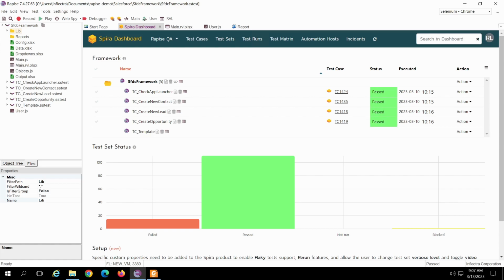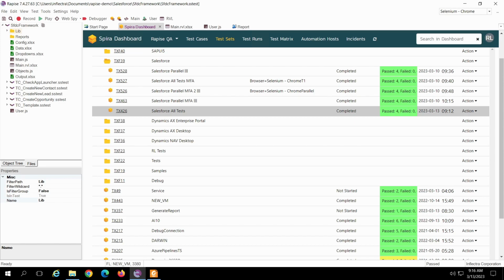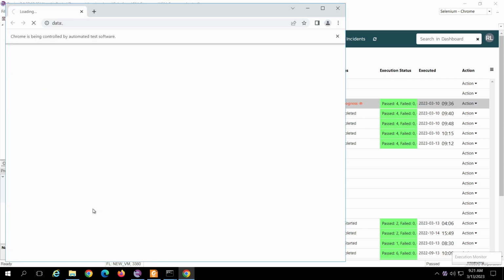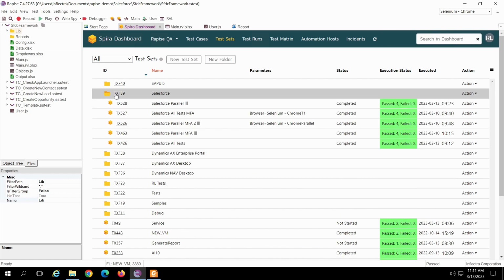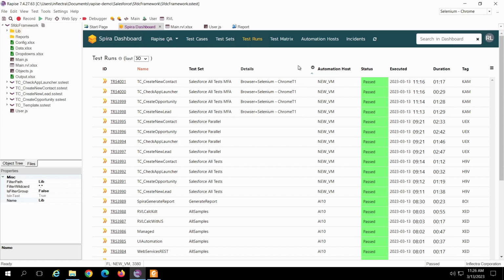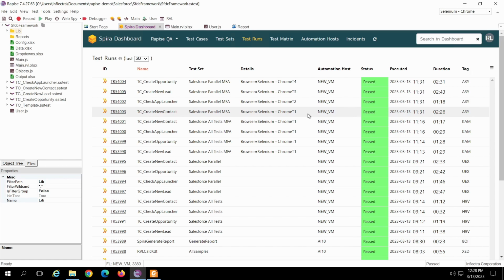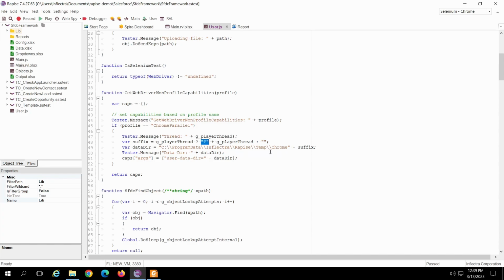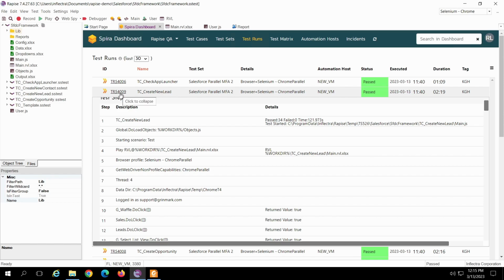Inflectra Ninja Session: Running Salesforce Tests in Parallel in Rapise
You are watching a recording of the Inflectra Ninja session.

This session highlights how to configure parallel runs of Salesforce tests created in Rapise.
During the session, the presenter reviews recommended configurations and runs real tests. He also covers 5 typical execution scenarios.